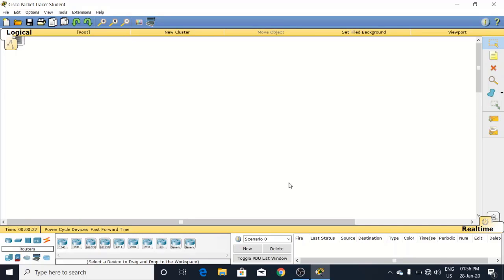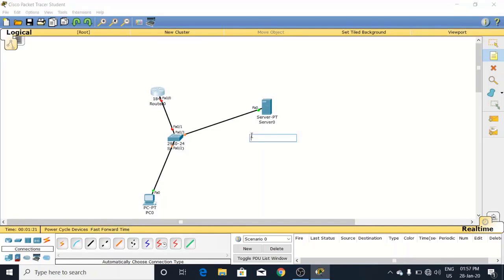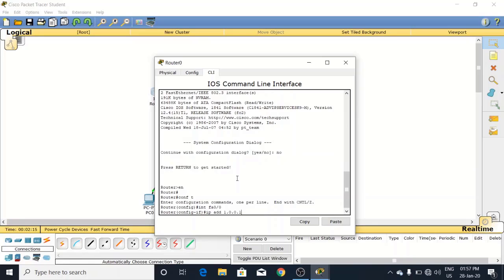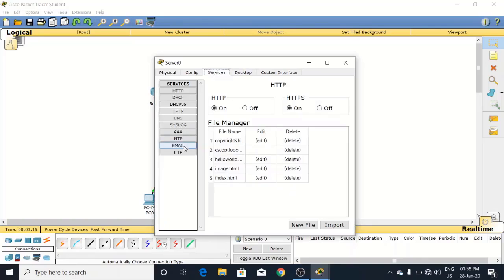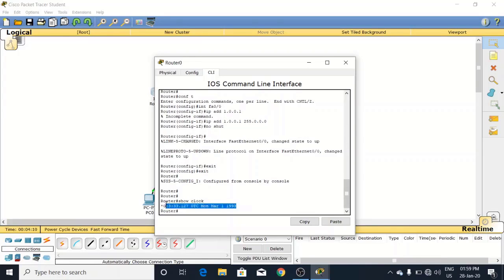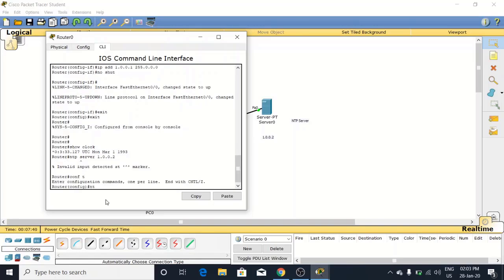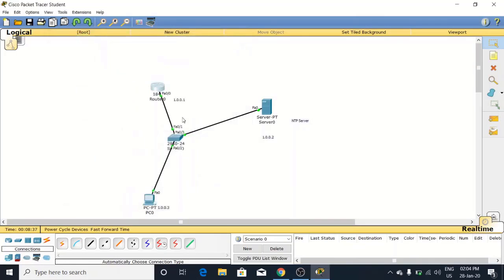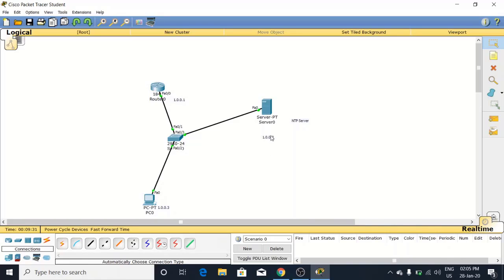| NTP Server Configuration on Router | Cisco Packet Tracer Lab | Networking | CCNA |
This video is about 'How to Setup NTP Server on Cisco Router'. After watching this video you can easily configure Network Time Protocol on the Cisco router. Guys if still have any doubt or issue with the video then please mention it in the comment box.